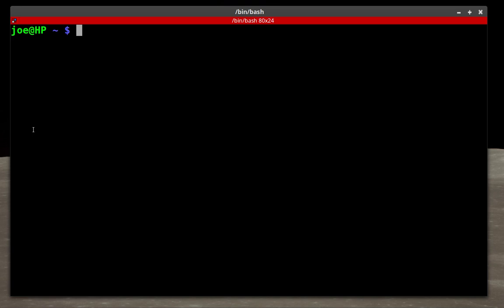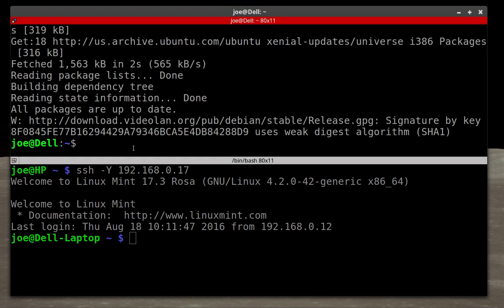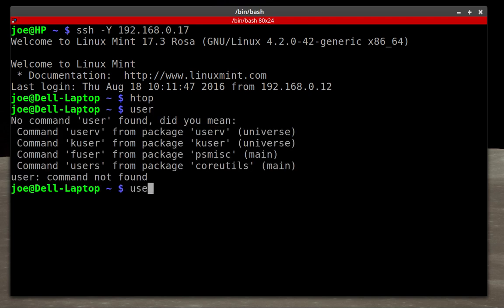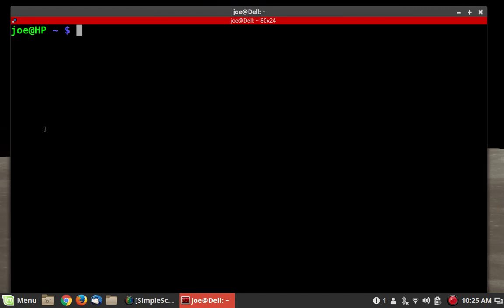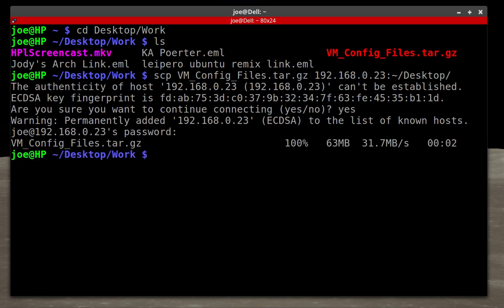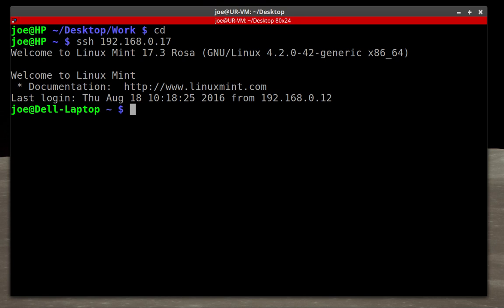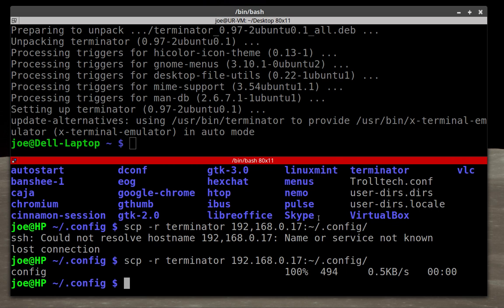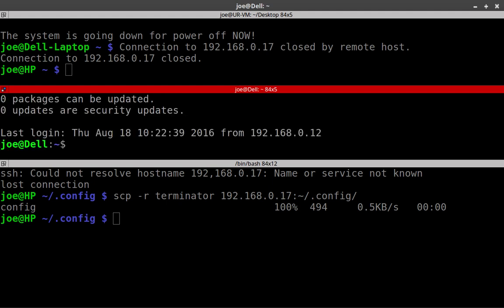Use SSH and SCP to Manage Lots of Linux Machines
This is a overview of how I take care of my Linux network.